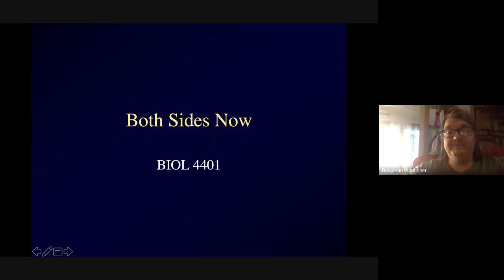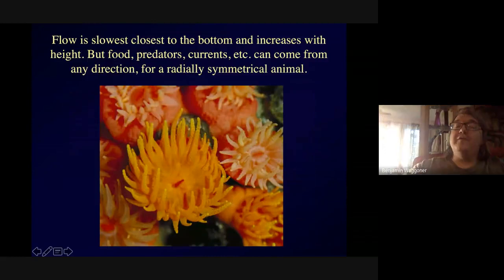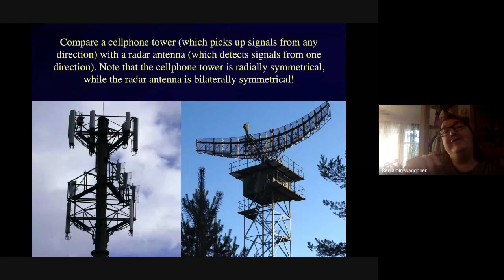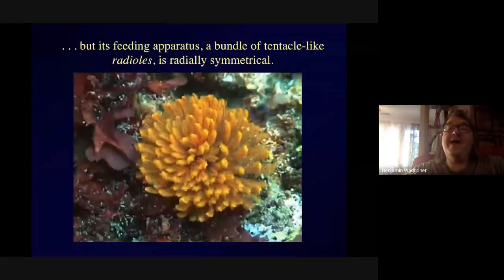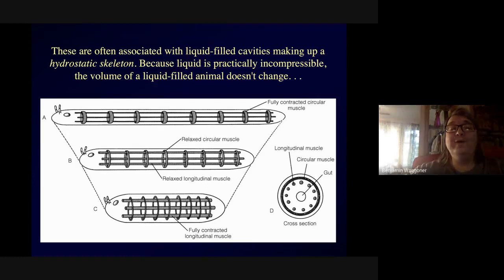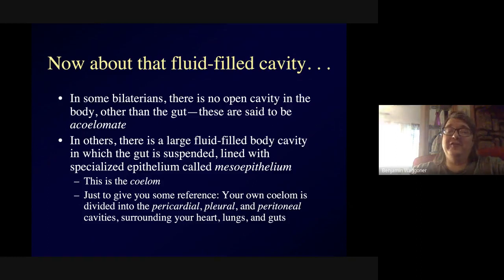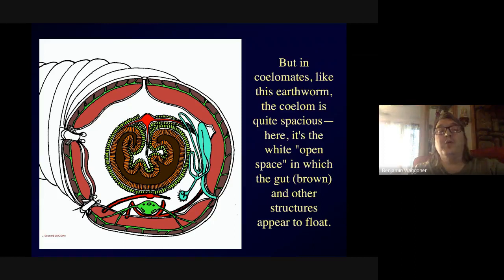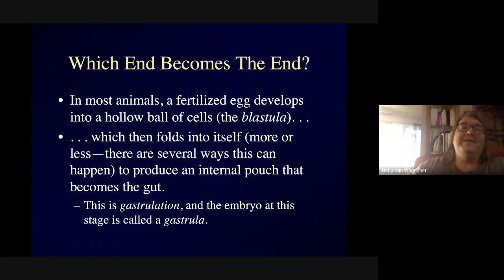BIOL 4401, Lecture 6, part 1, June 11, 2020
Bilateria!